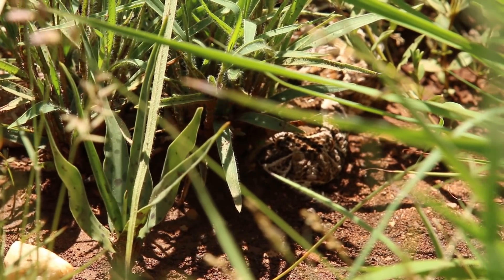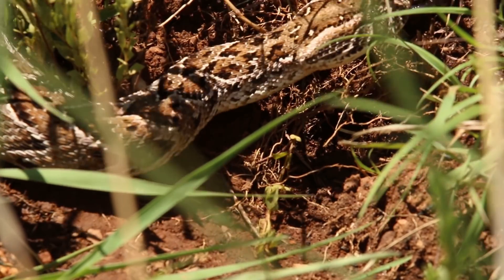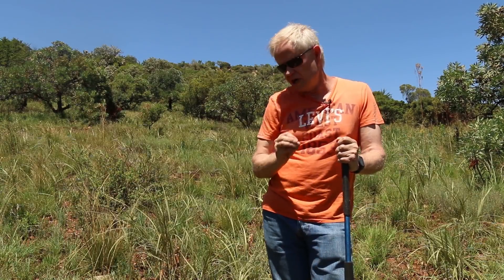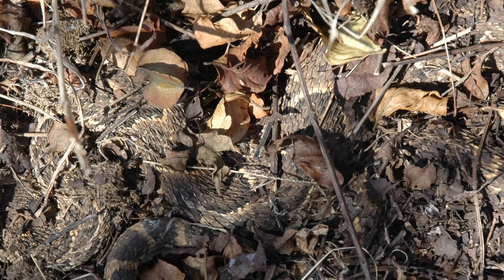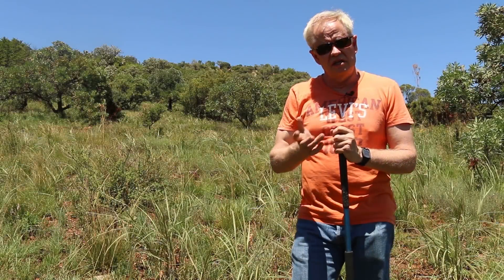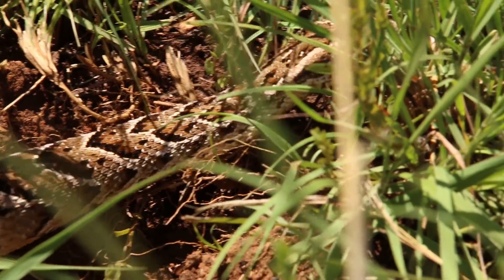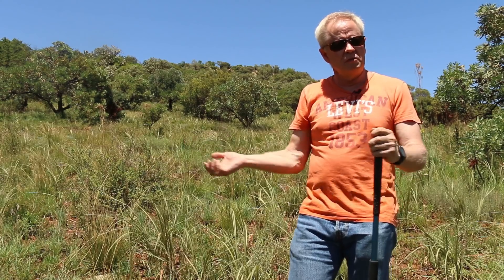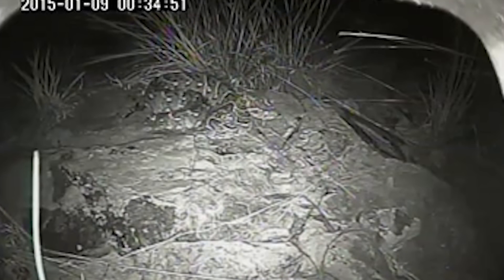Puff adder hides smell from predators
Puff adders are the ultimate ambush predator. They are the world's first terrestrial species shown to hide their scent from both predators and prey. Research from Wits University demonstrates this species' ultimate camouflage abilities.